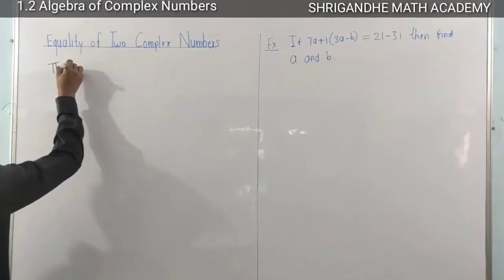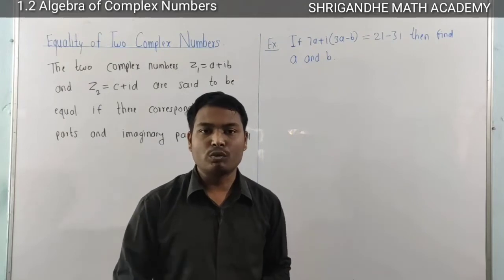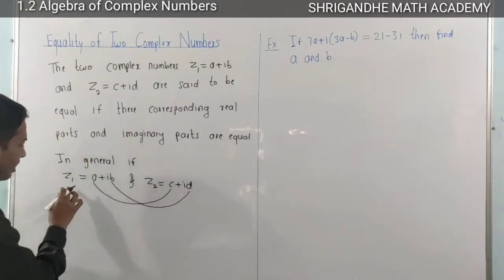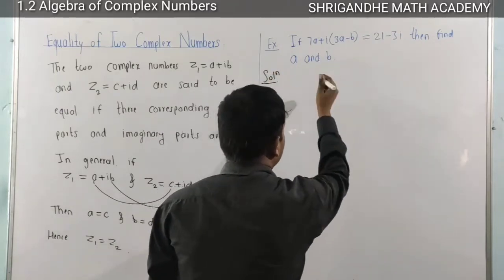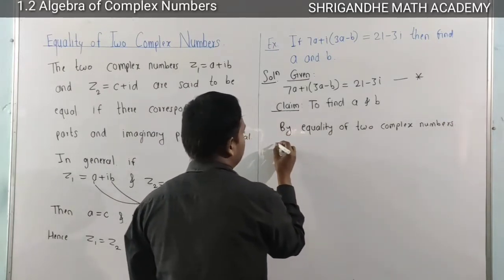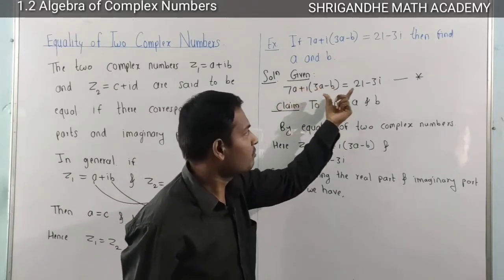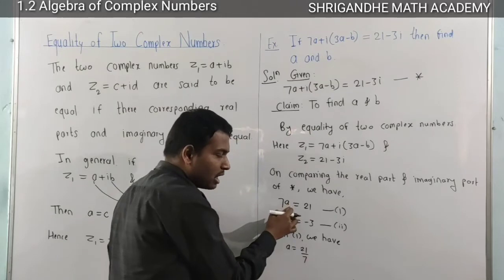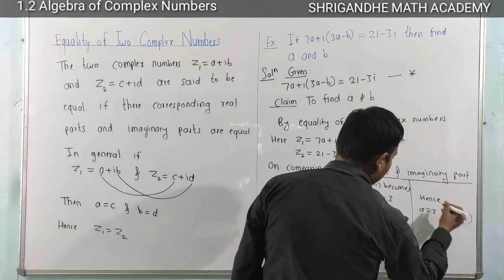Equality Of Two Complex Numbers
This video is made for getting details of...
Standard 11th Math Chap. Complex numbers
Equality Of Complex Numbers concept.